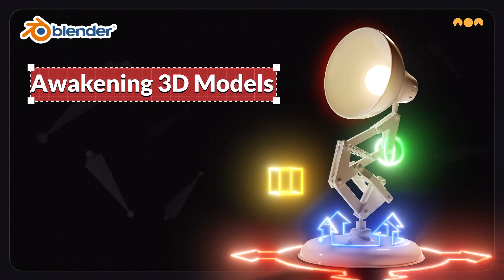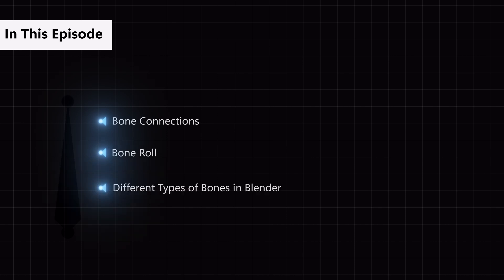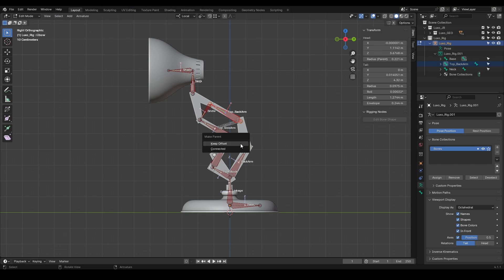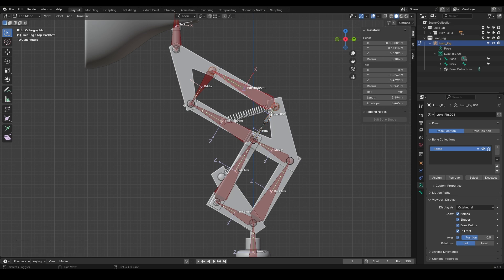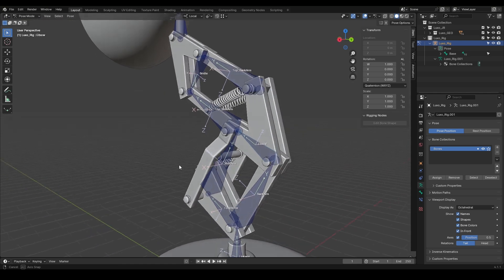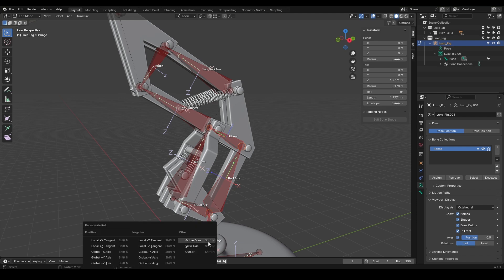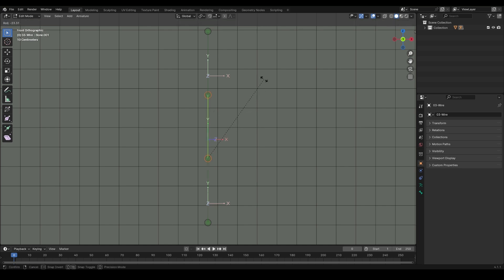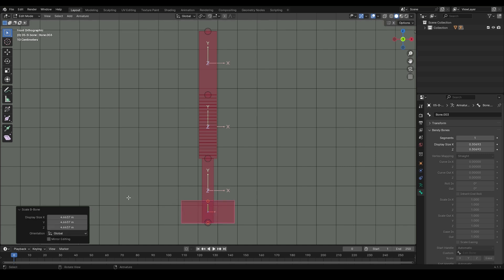Awakening 3D Models | Ep. 3 - Bone Types, Bone Roll & Connections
Welcome to Episode 3 of Awakening 3D Models! 🎬 In this episode, we’re leveling up your rigging skills by diving into bone connections, types, and rolls in Blender! Whether you're just starting or refining your knowledge, this episode is packed with essential rigging techniques.

Here’s what we’ll cover:

    Parent-Child Relationships: Connecting separate bones into a cohesive rig. 🧩
    Filling Joints & Subdividing Bones: Enhancing flexibility and structure. 🦴
    Introduction to Bone Roll: Understanding how rotation impacts your rig. 🔄
    Exploring Bone Types: A quick look at Octahedral, Stick, Wire, Envelope, and Bendy Bones. 🎨

🛠️ By the end of this episode, you’ll have a stronger grasp of how bones interact and be ready to take your rigging to the next level!

💡 New to Blender?
Check out our Blender Story: From Zero to Andy's Room, a free beginner course designed to help you master the basics of 3D modeling.

📂 Download Practice Files:
Get the free files for this course on ArtStation or Gumroad to follow along and practice!

Have questions about the course? Need help with rigging or other Blender topics? Join our friendly Discord server and connect with fellow artists!

🔴Why Learn Blender with Us?
Blender is powerful, open-source 3D animation software that's free to use. Our course is designed to make this complex software accessible to everyone, enabling you to bring your creative ideas to life.

🟡About MiM Repository:
We are a dedicated team of digital artists providing high-quality assets, base meshes, brushes, and more.

Your support means the world to us! By following us on social media, you become a vital part of our community, helping us create even more amazing content. Together, we can build a creative and supportive space where everyone can learn and grow.

Thank you for being a part of our journey. Let's create something incredible together! 🚀